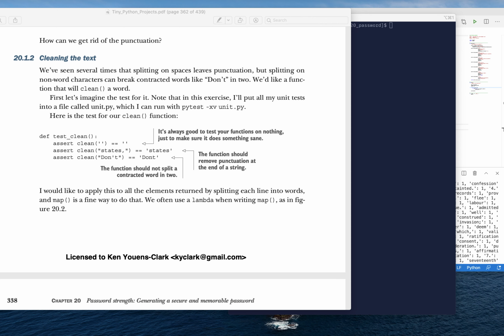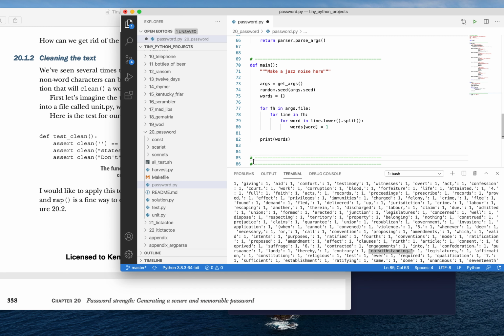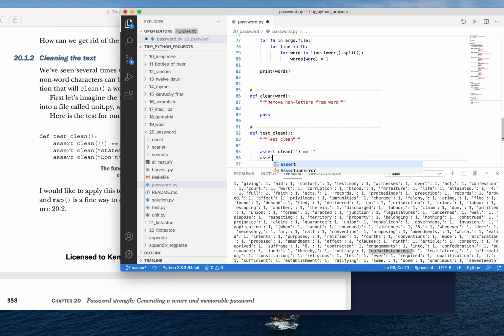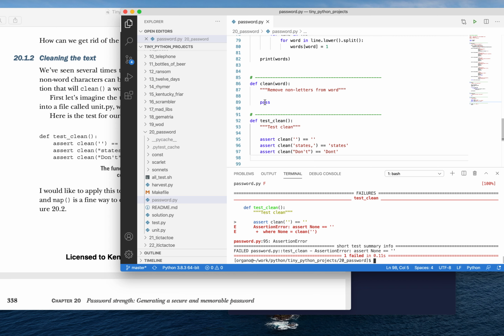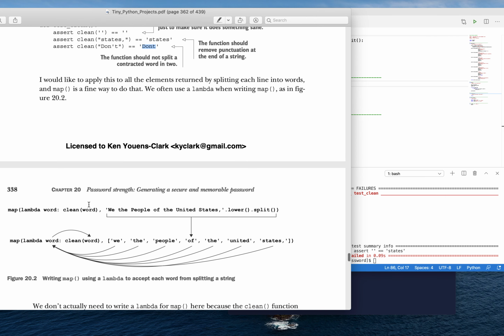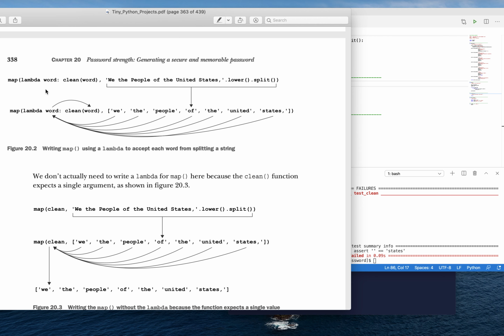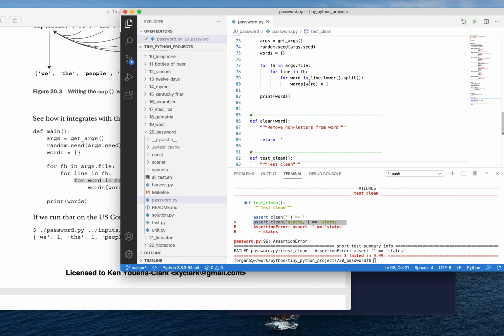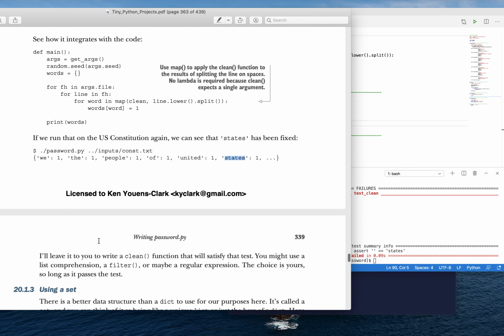Tiny Python Projects: Ch 20 Pt 5 (Writing the clean function)